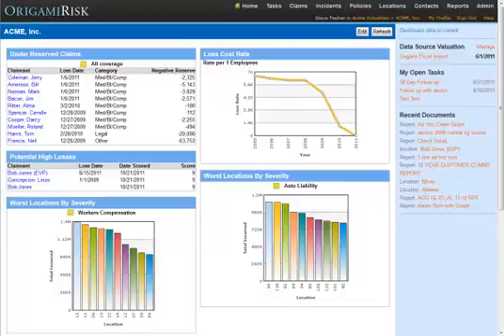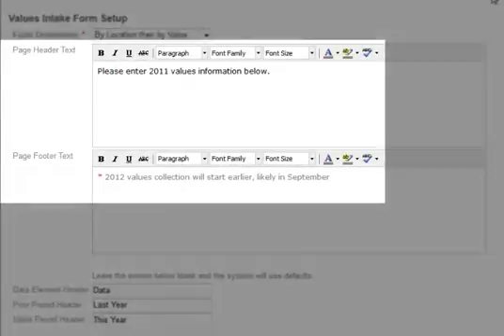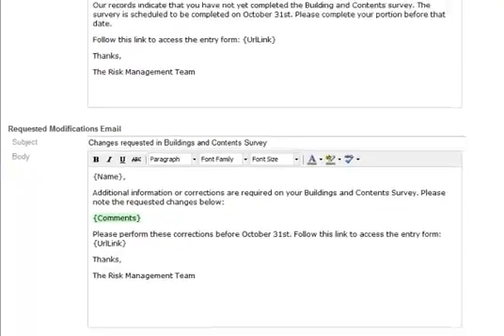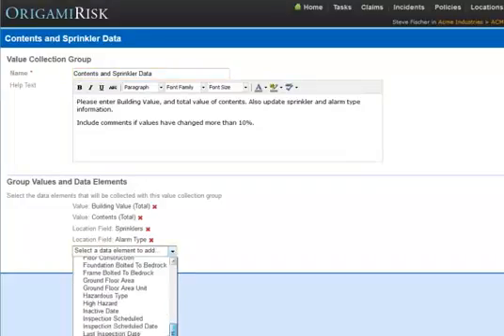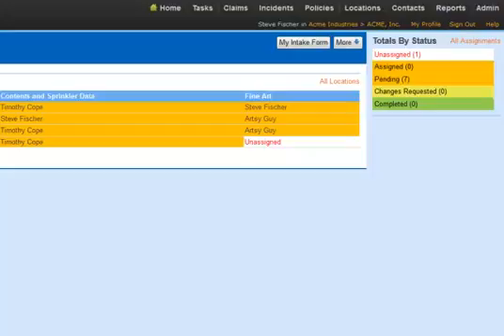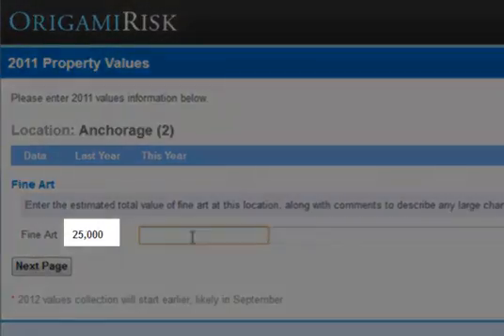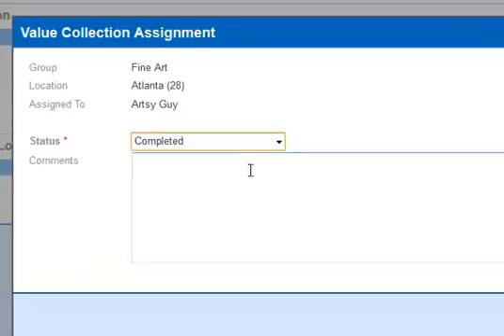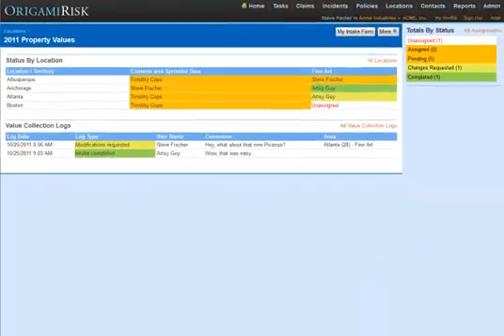Overview of Values Collection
This video gives an overview of how Origami can help to simplify the exposure values collection process.